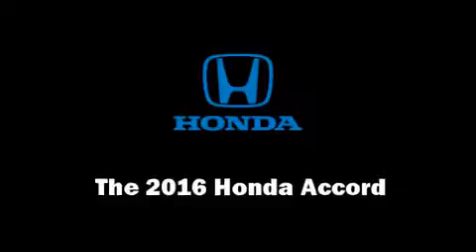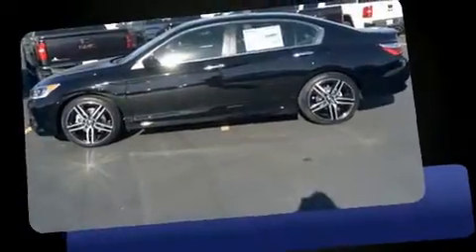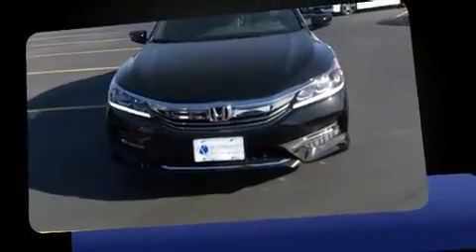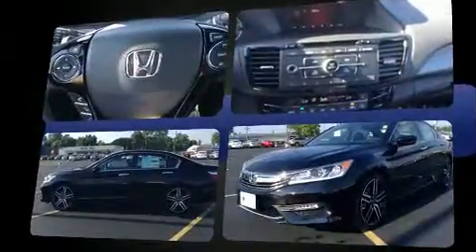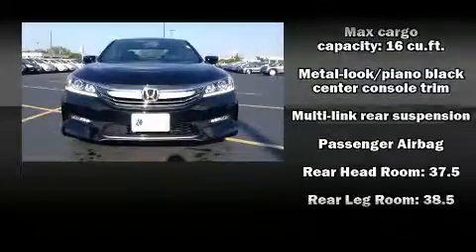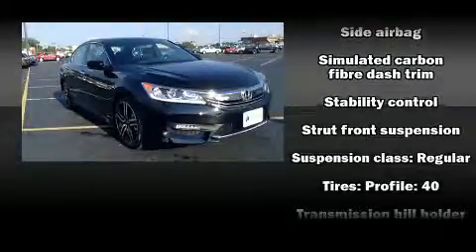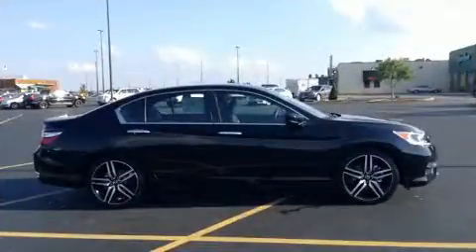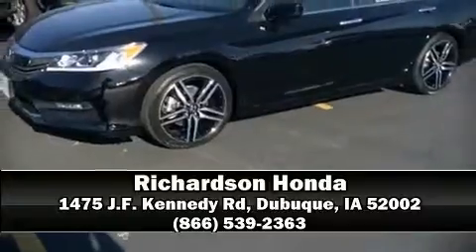2016 Honda Accord Sport in Dubuque, IA 52002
Richardson Honda
1475 J.F. Kennedy Rd

You can expect a lot from the 2016 Honda Accord. This 4 door, 5 passenger sedan offers the features and options for which you've been searching. Under the hood you'll find a 4 cylinder engine with more than 170 horsepower, providing a spirited, yet composed ride and drive. Top features include power windows, a tachometer, variably intermittent wipers, front bucket seats, front fog lights, cruise control, an overhead console, and air conditioning. Audio features include a CD player with MP3 capability, steering wheel mounted audio controls, and 4 speakers, providing excellent sound throughout the cabin. Honda ensures the safety and security of its passengers with equipment such as: head curtain airbags, front SIDE impact airbags, traction control, brake assist, a panic alarm, and 4 wheel disc brakes with ABS. For added security, dynamic Stability Control supplements the drivetrain. We have the vehicle you've been searching for at a price you can afford. Stop by our dealership or give us a call for more information.